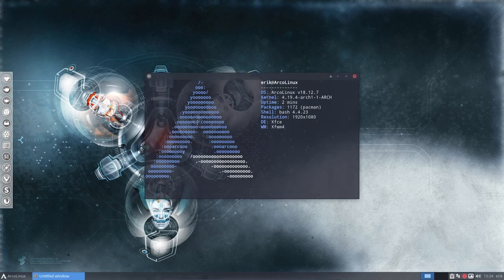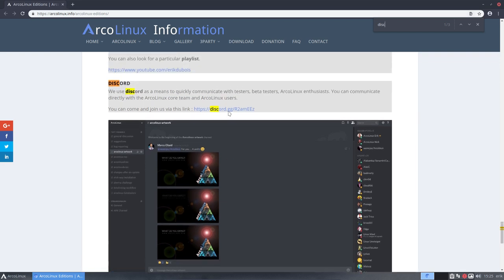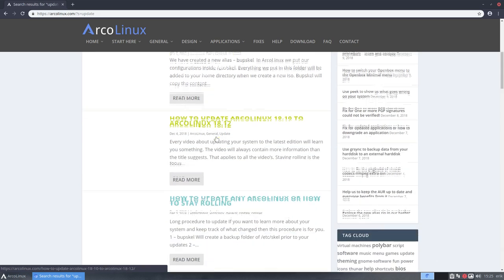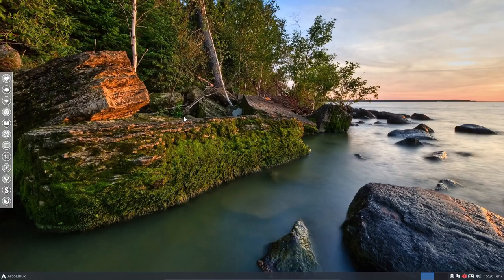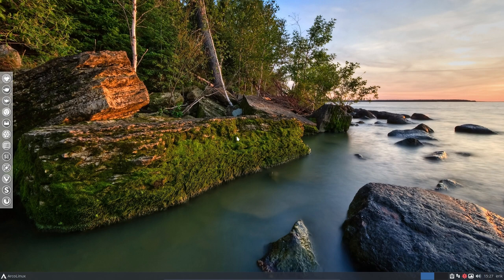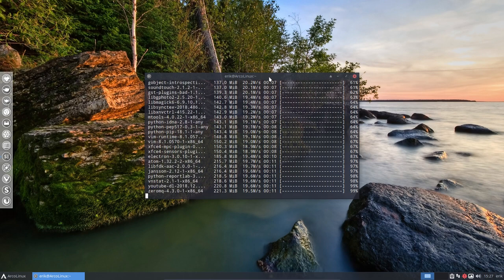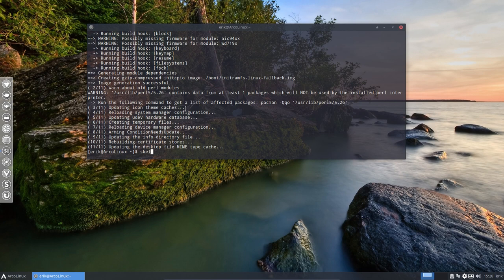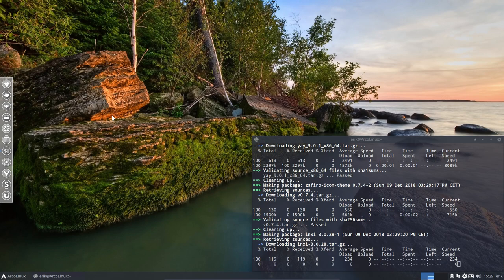ArcoLinux : 717 fast updating ArcoLinux - update - skel - cb - pksyua